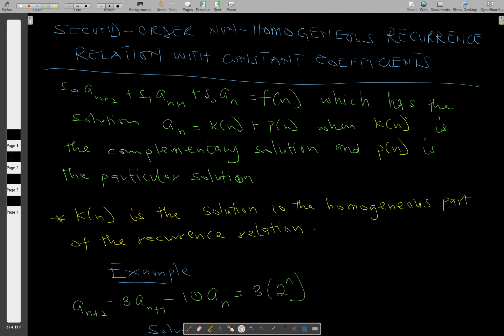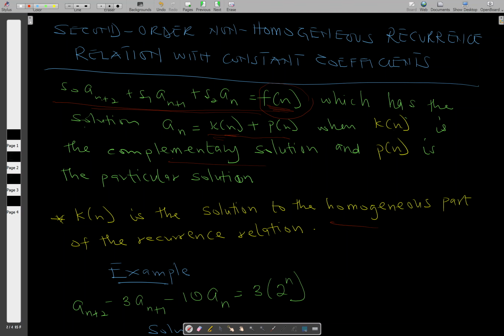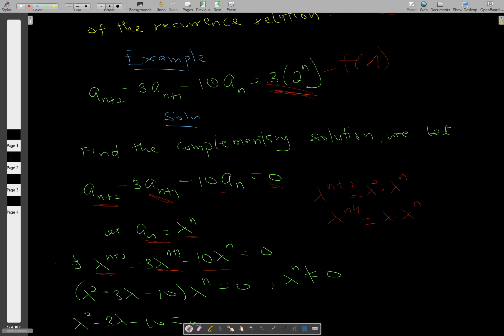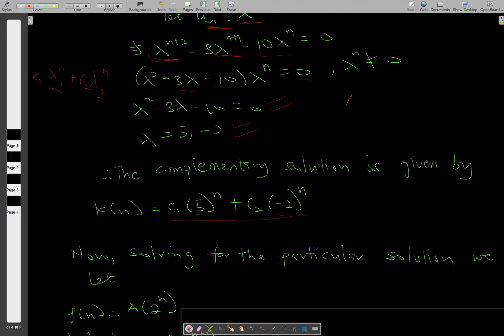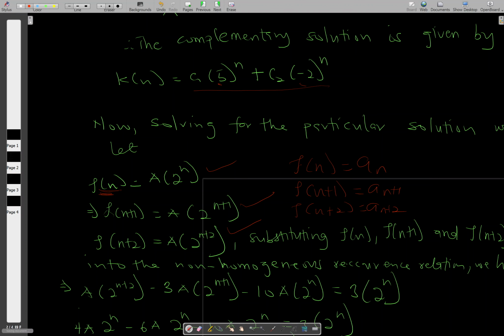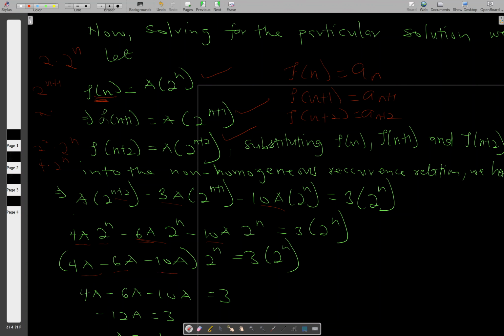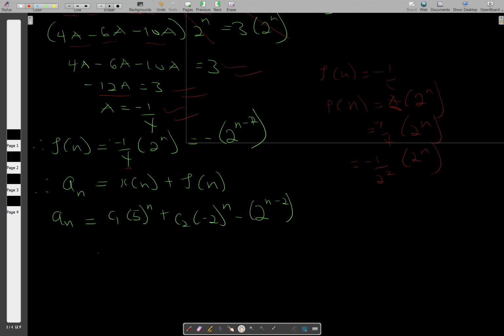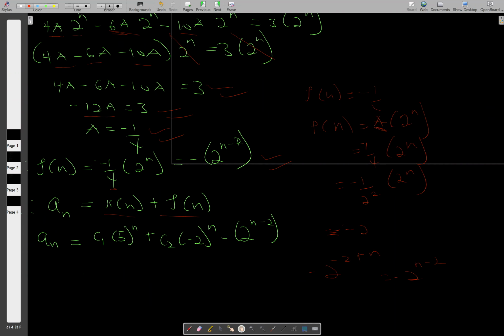Second order Non-homogeneous recurrence relation || Last Lesson